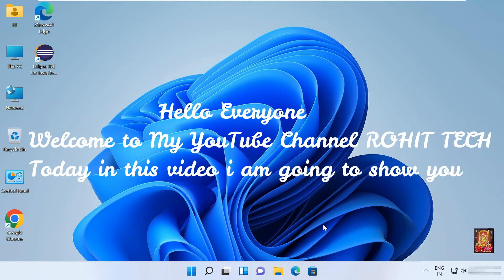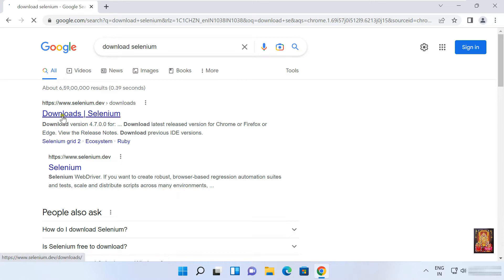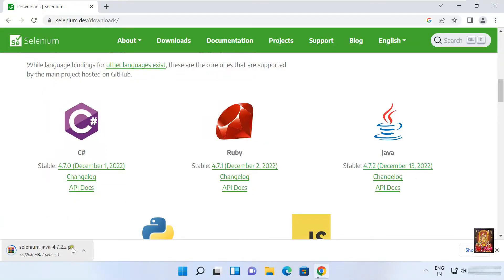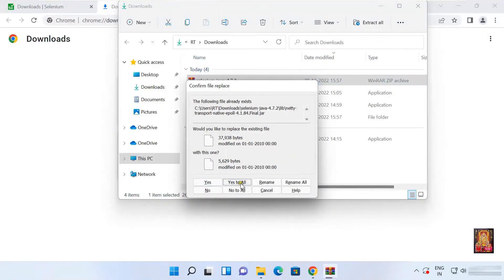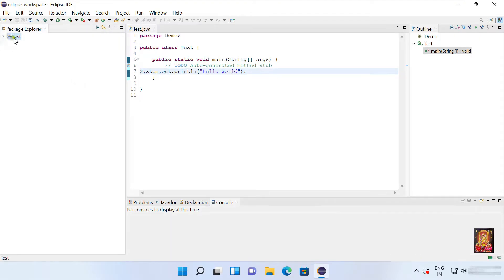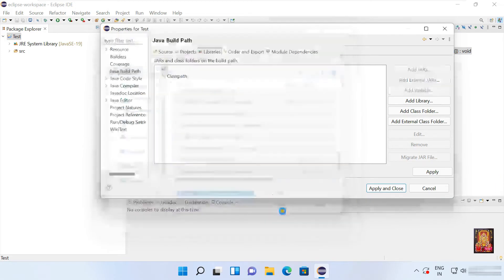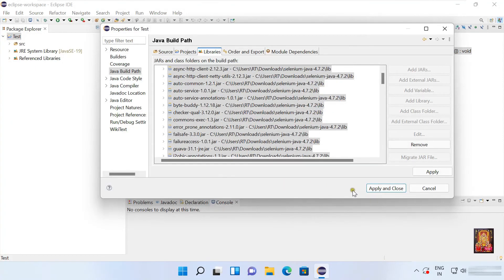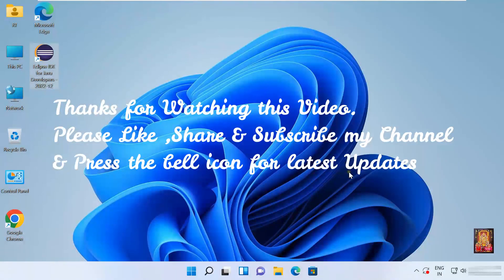How to Setup Selenium WebDriver on Eclipse IDE for Java (Updated 2023)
--How to Setup Selenium WebDriver on Eclipse IDE for Java